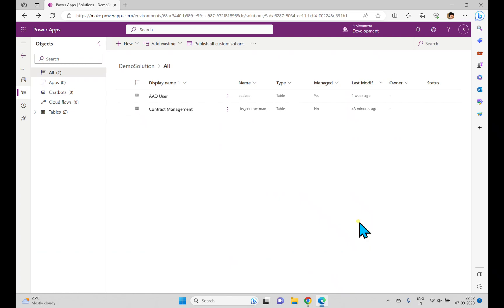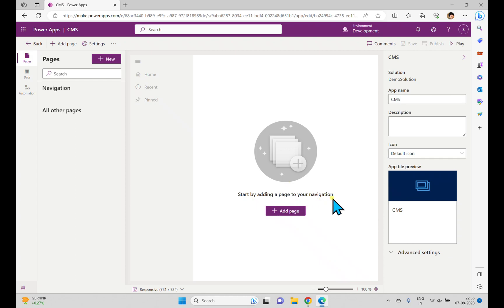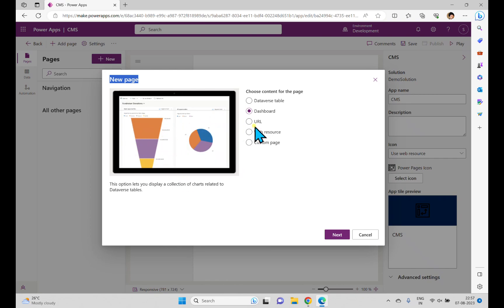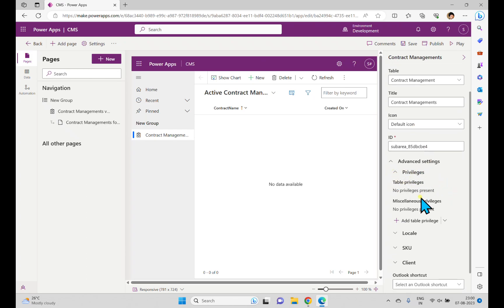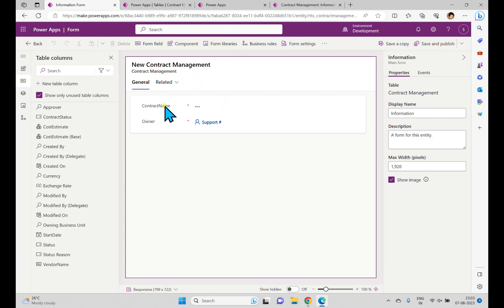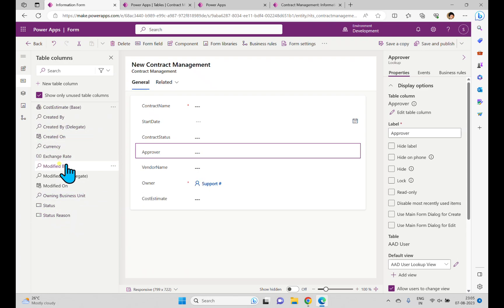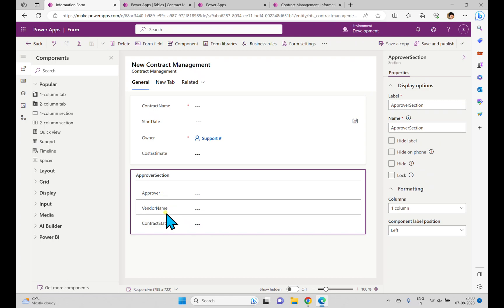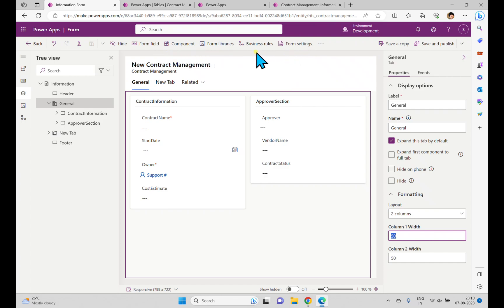Creating Model driven App in the Solution and working with Dataverse forms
Adding a Page to the app.
Working with Views and Forms in the Model driven App.
Adding Icons in the app,